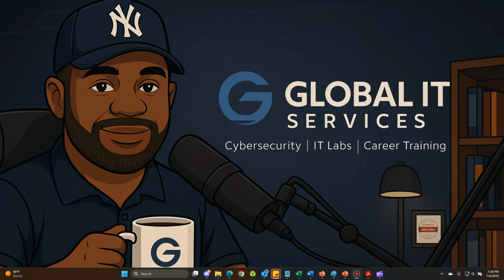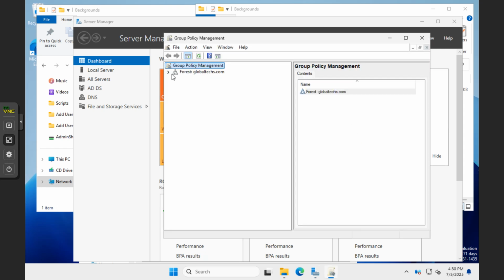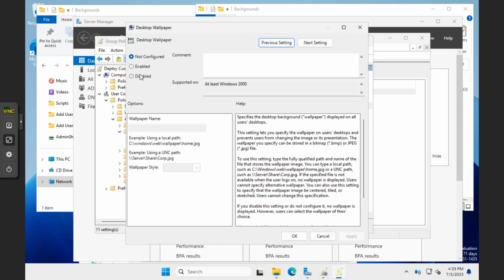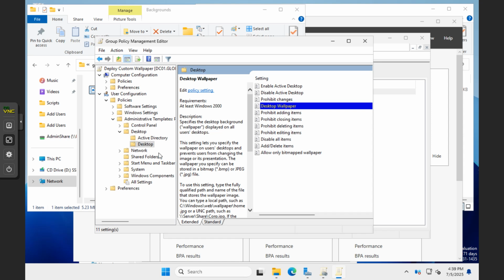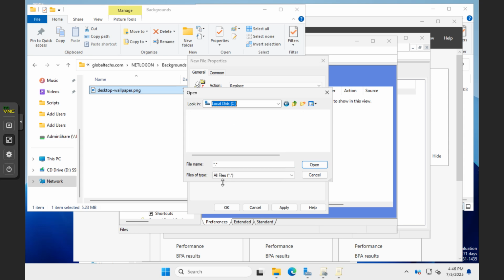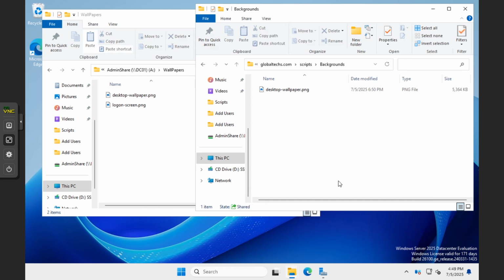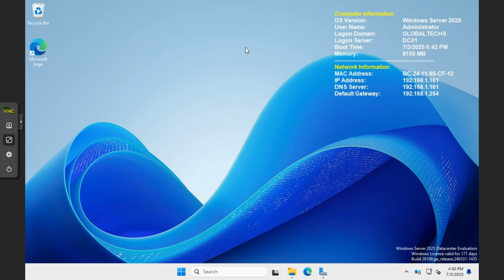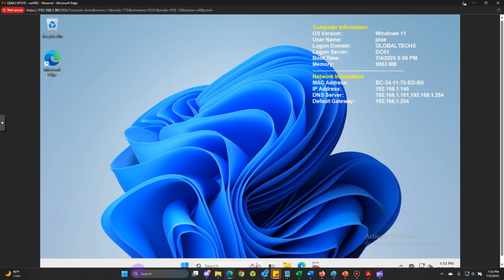How to Deploy a Custom Wallpaper Across the Domain Using Group Policy | Lab Series 2.2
👍 If you find this video helpful, you can support us and buy us a cup of coffee.

In this hands-on tutorial, we walk you through how to deploy a custom desktop wallpaper across all domain-joined computers using Group Policy in a Windows Server environment.

You'll learn:
✅ How to prepare your custom wallpaper
✅ How to configure the GPO settings for user desktops
✅ Best practices for UNC paths and image formats
✅ How to force update Group Policy and verify deployment

Perfect for IT admins, Active Directory beginners, or anyone managing a Windows domain!

Group Policy Management Console (GPMC)

Windows 10/11 Clients

📁 Wallpaper location: \\YourServer\SharedFolder\wallpaper.jpg

💬 Drop your questions or favorite hardening tip in the comments